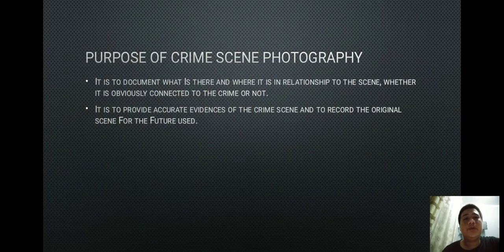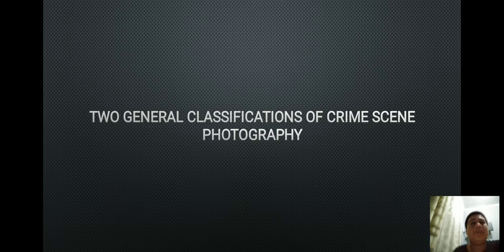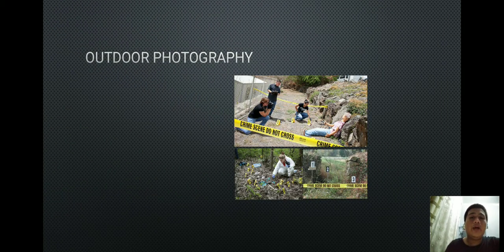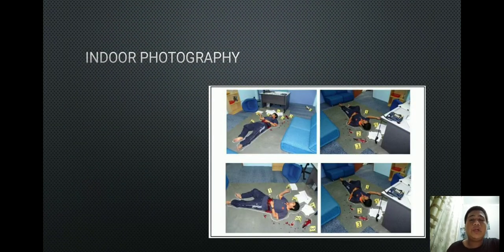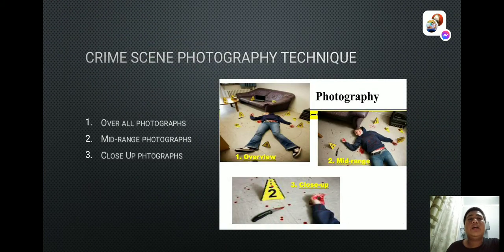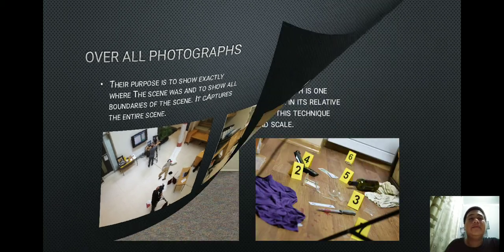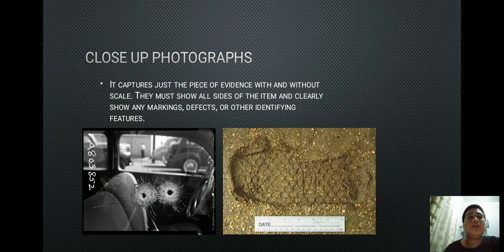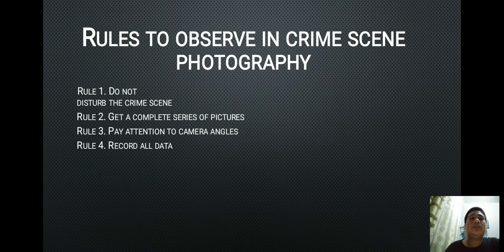Forensic photography (presentation)